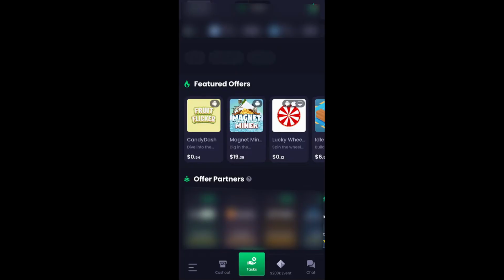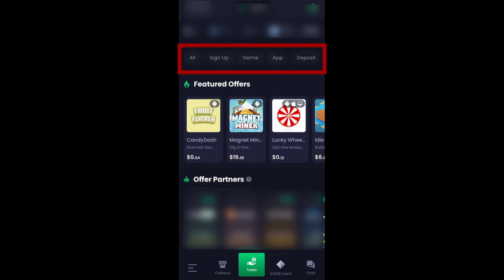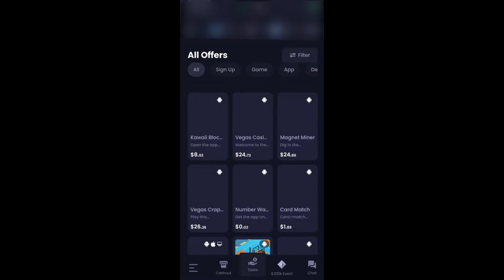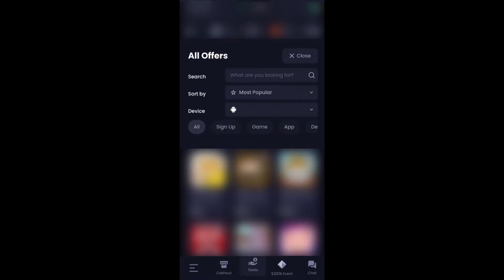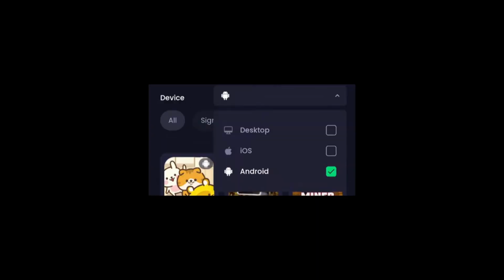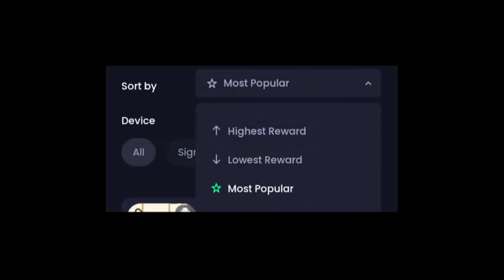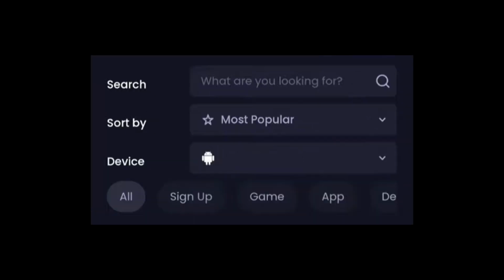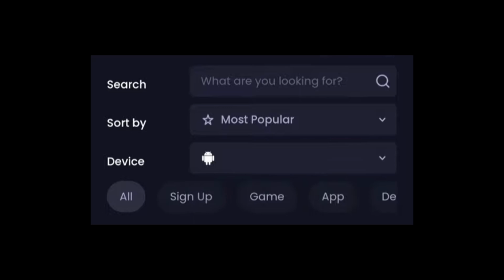How to Find the Best Surveys on Freecash (Make More Money!)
Learn how to find the best-paying surveys on Freecash and maximize your earnings. This tutorial explains how survey providers work, how to qualify for higher-paying surveys, and tips to avoid disqualifications. Perfect for beginners who want to earn more money by choosing the right surveys and completing them efficiently.